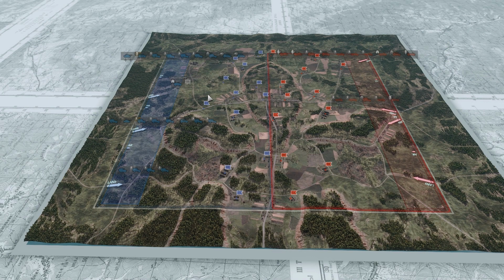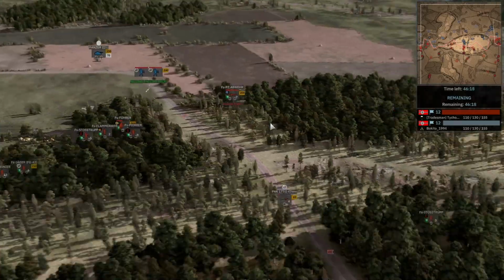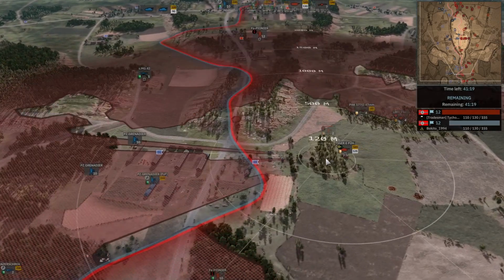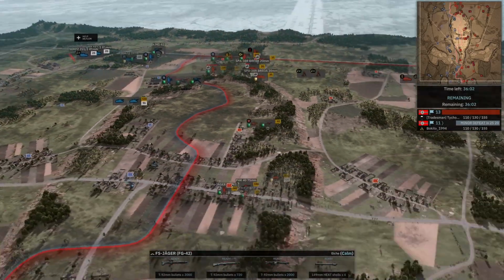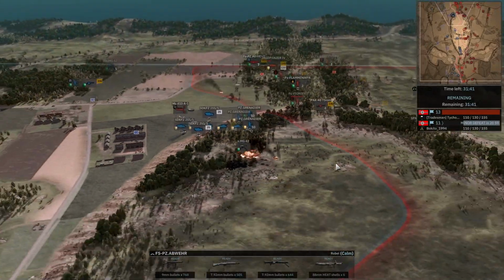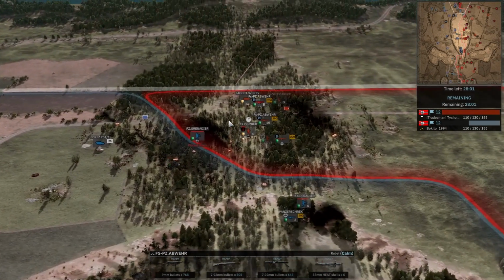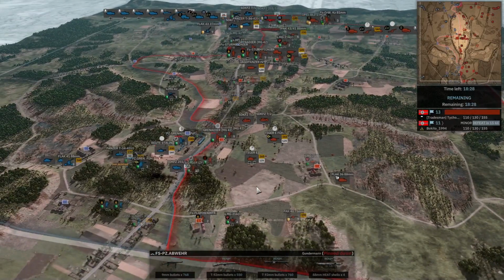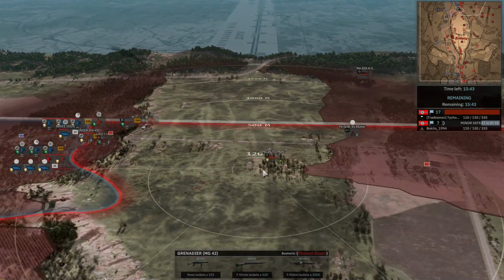Steel Division II Squire Joust October Monthly Tournament Round 1 Tychobruh vs Bokito 1994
Squire joust monthly tournament games are part of the kingdom of the noobs